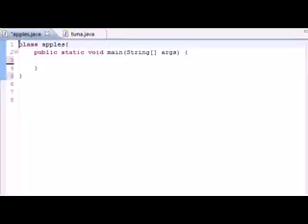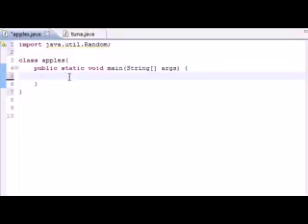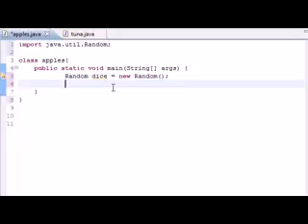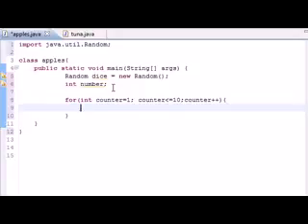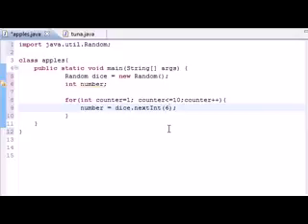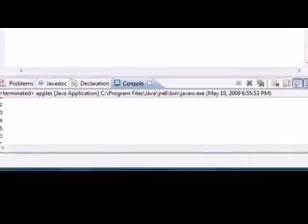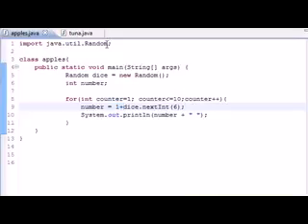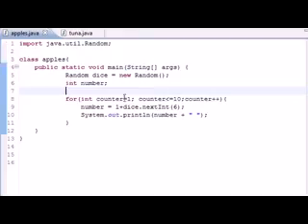Java Programming Tutorial 26